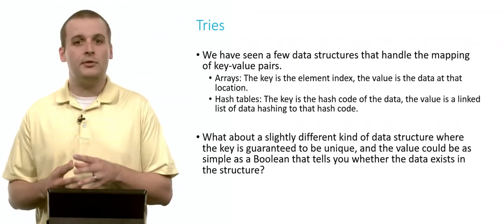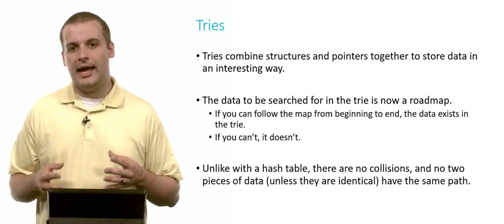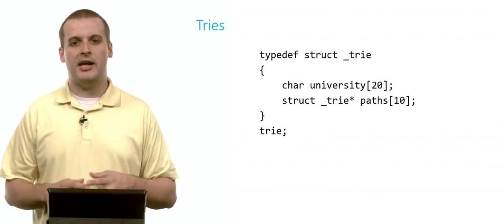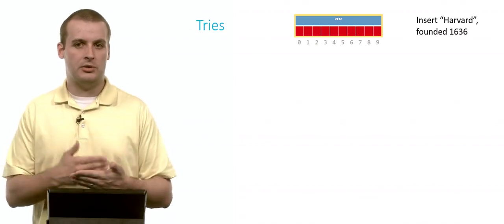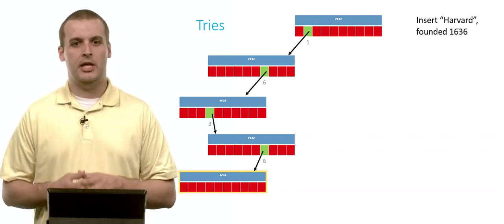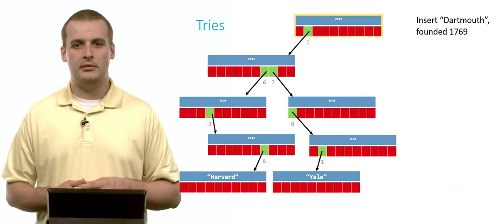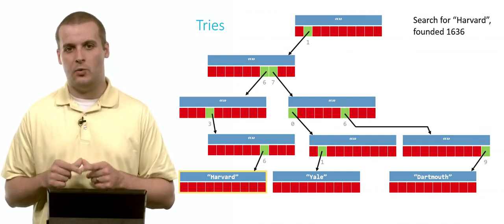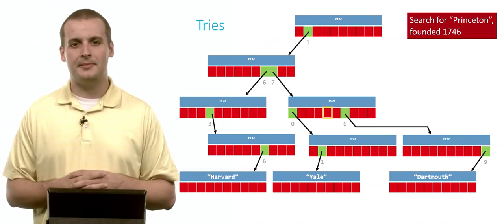42 - CS50 data structures - tries-